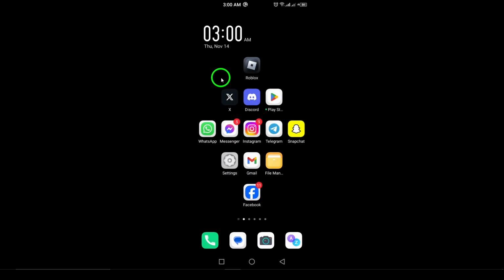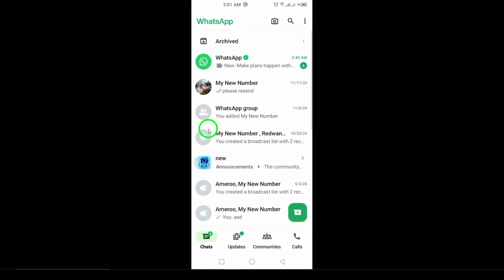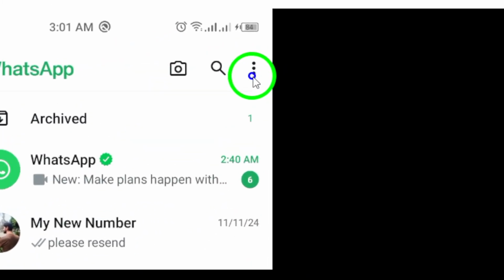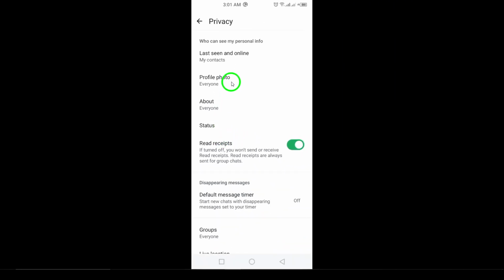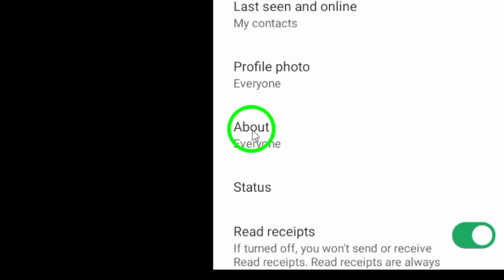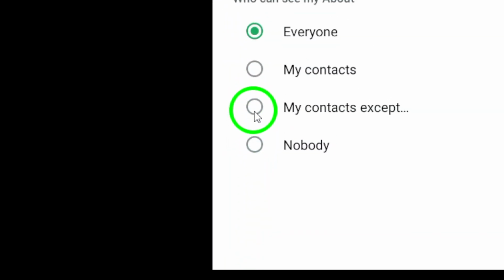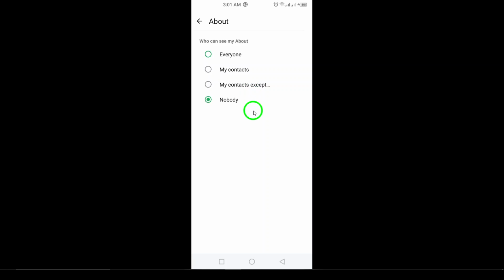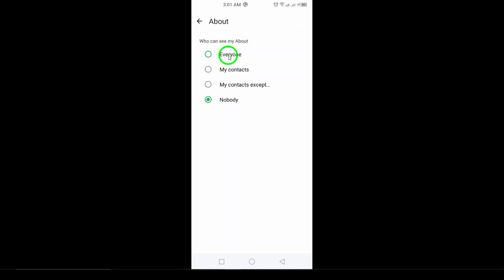How to Hide your About on WhatsApp (Updated)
Learn how to hide your About information on WhatsApp with these easy steps. If you value your privacy and want to control who sees your personal details, this tutorial is for you. Follow the simple steps below to make sure your About section stays hidden.

Steps:
1. Open WhatsApp on your Android device.
2. Tap on the three dots icon at the top.
3. Tap on Privacy.
4. Tap on About.
5. Tap on Nobody.

Chapters:
00:00 Intro
00:12 Soultion
01:05 Outro